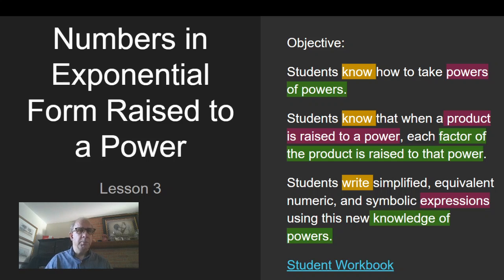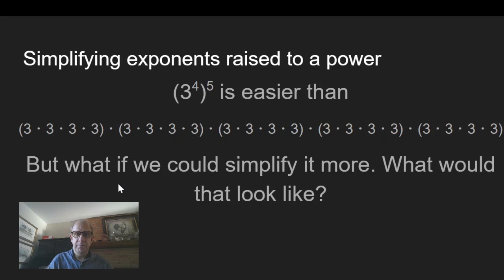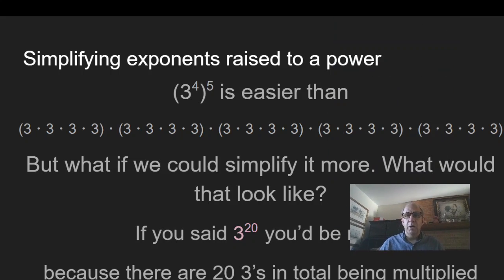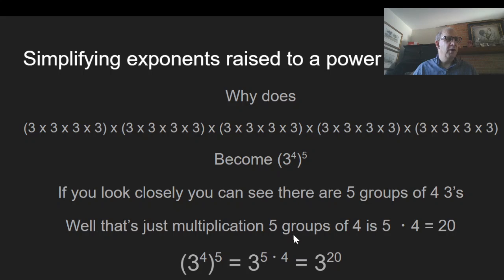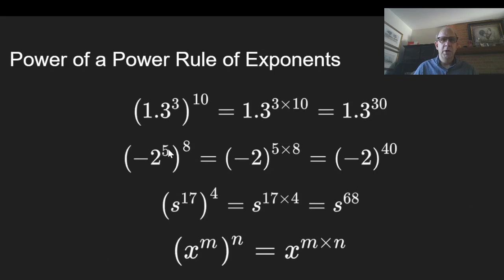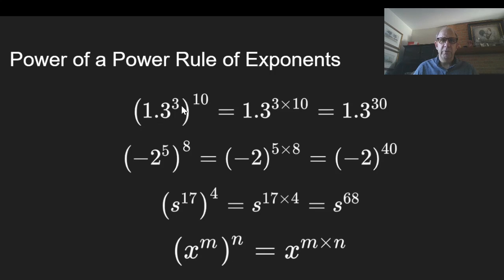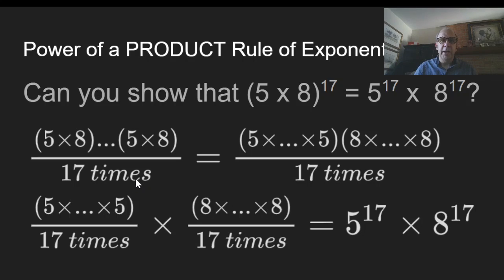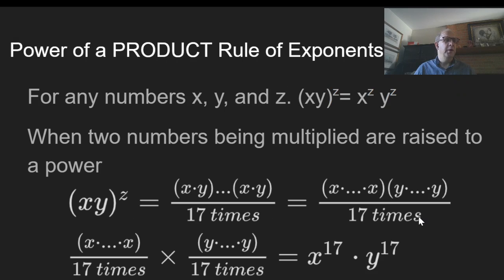Lesson 3 Module 1 8th grade part 1 slidedeck